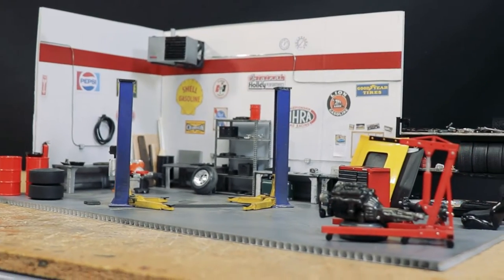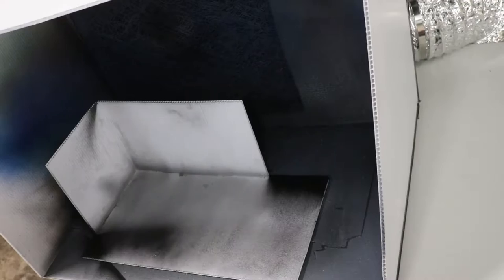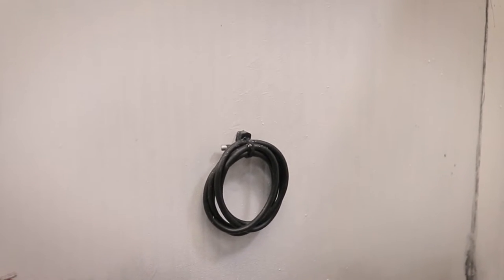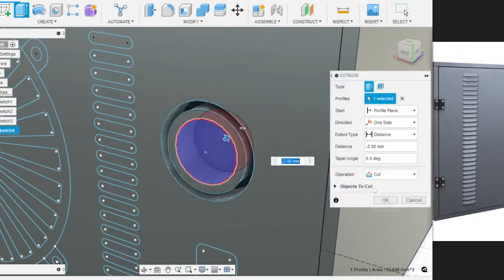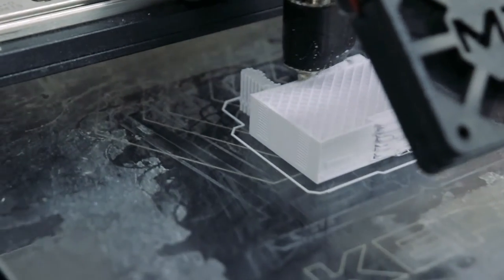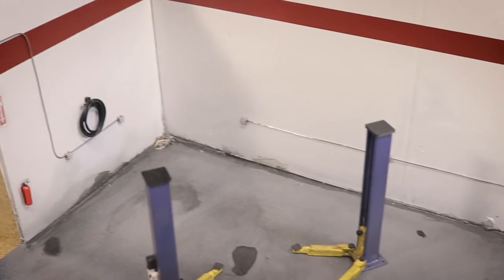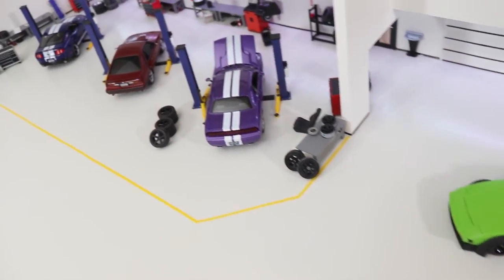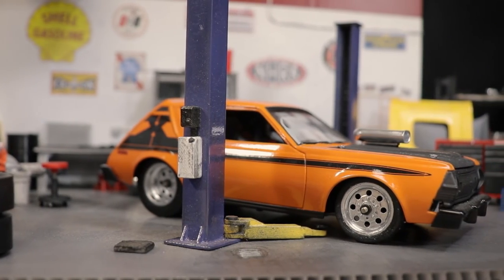Building a Tiny Garage Diorama for My 1/24 Scale RC Car Models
Tiny cars need a tiny garage. These dioramas are so much fun to build and today I'm excited to showcase my latest 1/24 scale garage build. Utilizing many 3D printed accessories and even some random junk, I've been able to bring this garage to life. I'll be showcasing the full build process to hopefully help and inspire any builders interested in doing a similar project.

Intro: 00:00 - 01:03
Creating the Walls and Floor: 01:04 - 03:25
Overview of Items I’ll be Using: 03:26 - 05:38
Designing and 3D Printing New Items: 05:39 - 09:19
Adding Outlets and Heater: 09:20 - 10:31
Adding Accessories and Wall Signs: 10:32 - 12:01
Painting and Adding Car Parts: 12:02 - 12:32
Final Reveal: 12:33